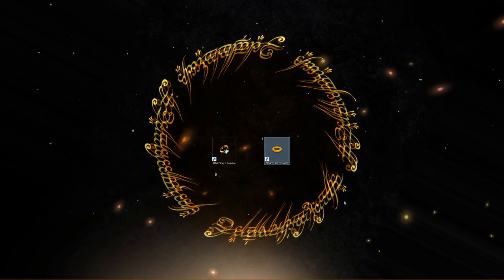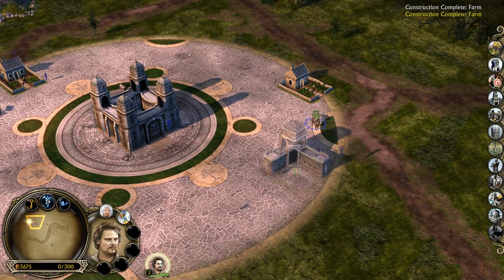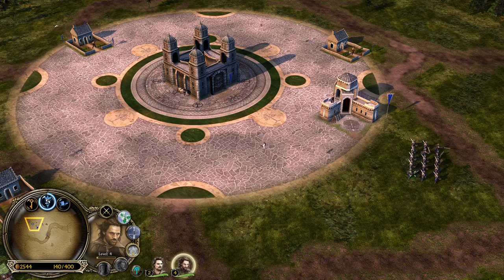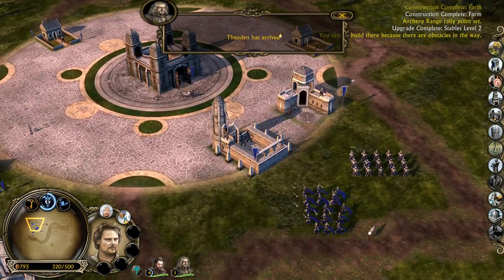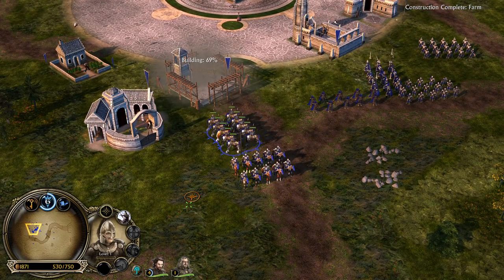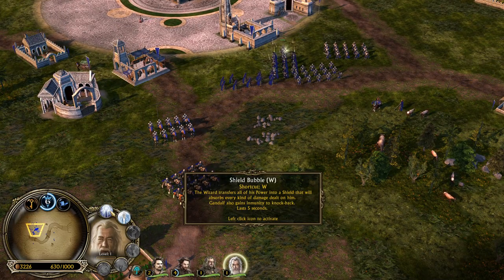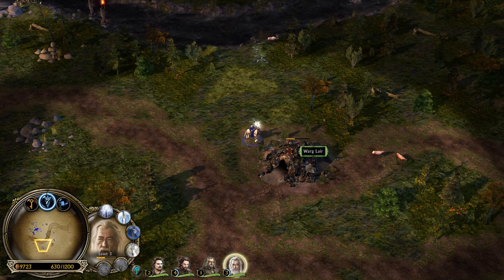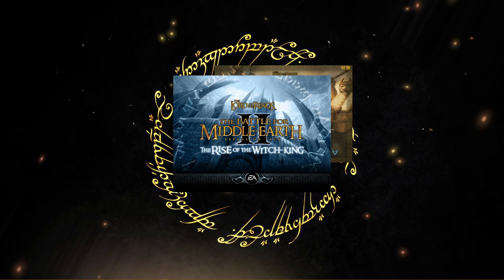BFME 2 2.0 - NEW PATCH ! NEW ANIMATIONS ! NEW BALANCE !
DOWNLOAD The Battle for Middle-Earth Games!